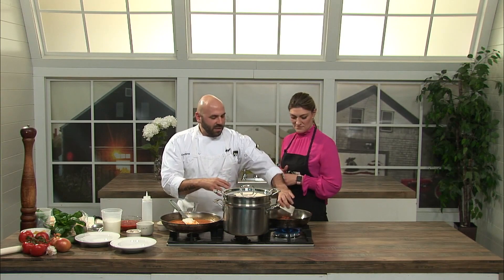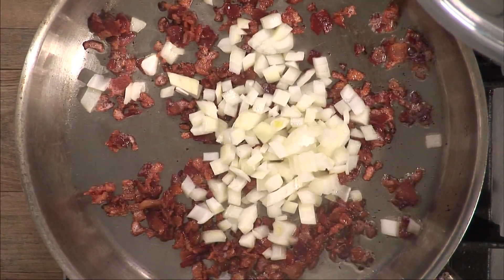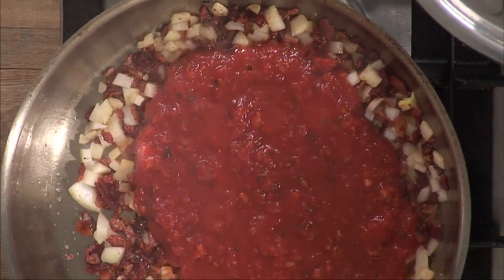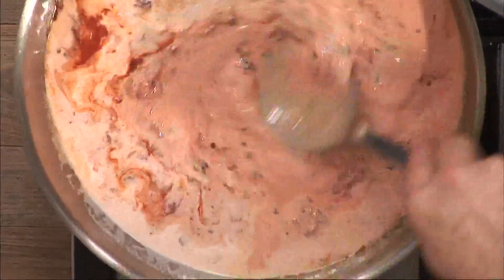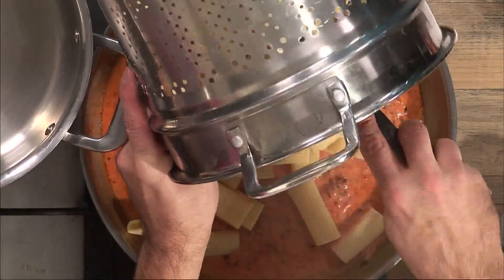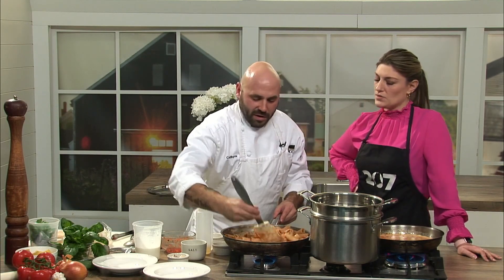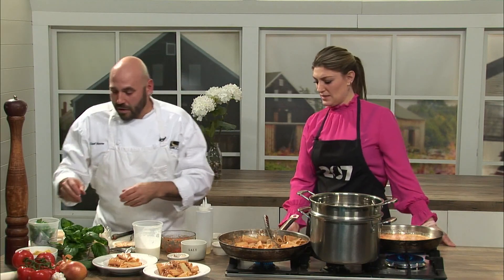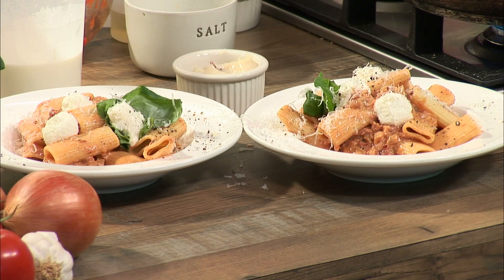A hearty warm dish that’s perfect for warming up on a cold winter night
Chef Bo Byrne shares his recipe for Rigatoni alla Vodka Sauce.